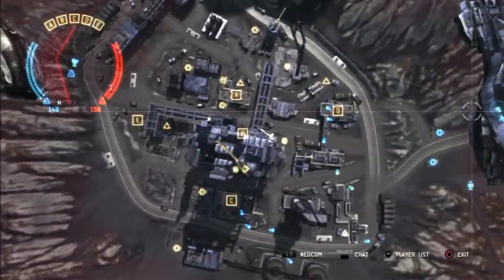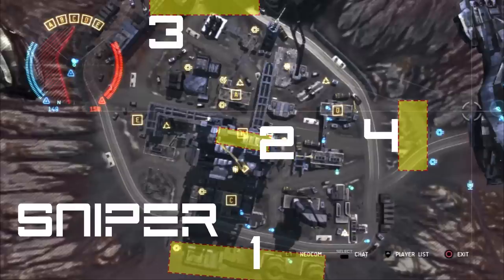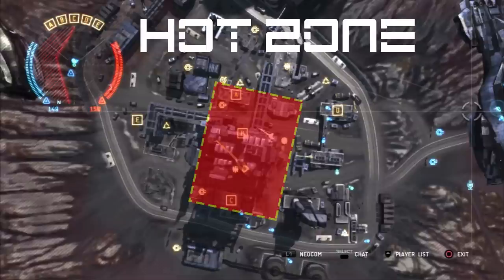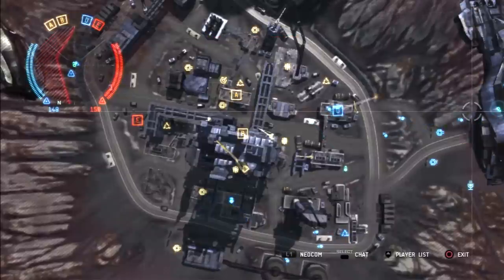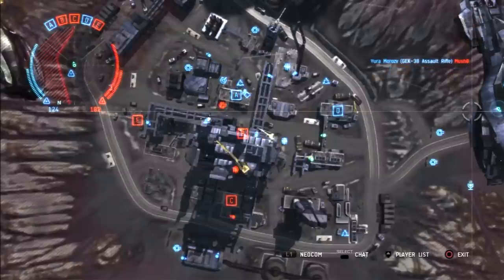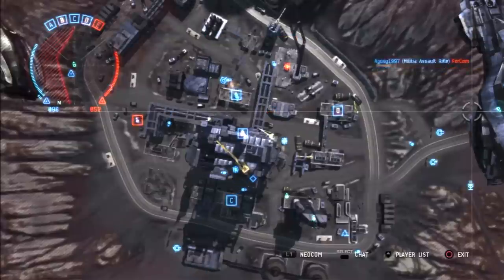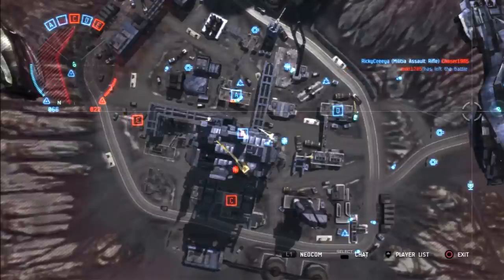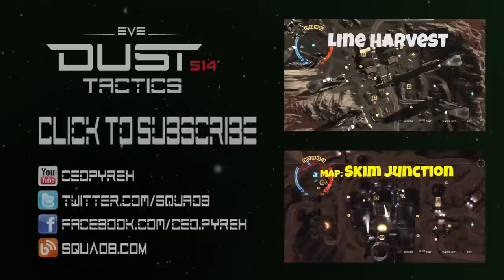Dust 514 TACTICS 04 - How To Win at ASHLAND Map and Generally OWN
Taking a look at the ASHLANDS Dust 514 map and how best to approach it. My personal opinion once again is to make sure you focus on the CRUs they are absolutely critical in keeping a spawn foothold on the map as once your nodes are hacked, your pushed out. Other SquadB Series:

Wage war in the next generation of first-person shooters, where a single victory could prove the crushing blow to a galactic empire of thousands of EVE Online® gamers.

Introducing New Eden and the World of the Capsuleer

The world of EVE Online centers on a dense cluster of star systems connected to one another by a vast network of stargates. These gates allow for near instantaneous travel between linked star systems, of which there are over 5,000 in the network. The core of this cluster, called New Eden by its inhabitants, is controlled by four major empires that constantly vie with one another.

These core powers are the Amarr Empire, Caldari State, Gallente Federation and Minmatar Republic. Beyond the interior of the cluster lie the outer regions, lawless zones where the independent space captains of EVE, the capsuleers, contend with one another for supremacy. Outside even these perilous regions exist the Jove Empire, an enigmatic power that rarely shows itself, and the mysterious realms of wormhole space. The capsuleers constantly seek means to exploit the planets, systems and regions of New Eden, and their power is on the rise.